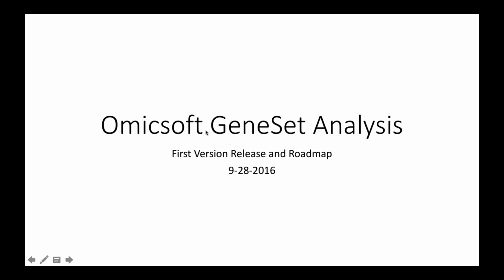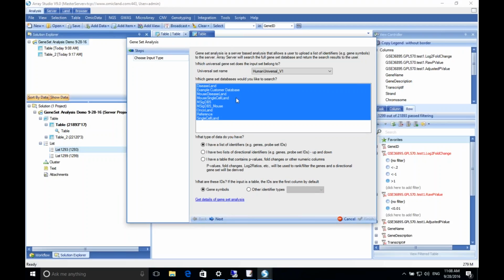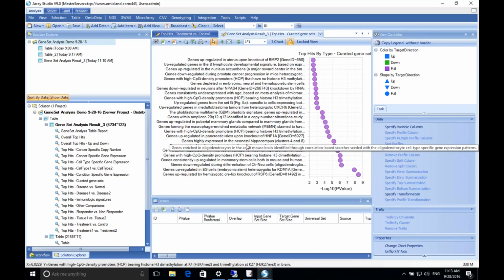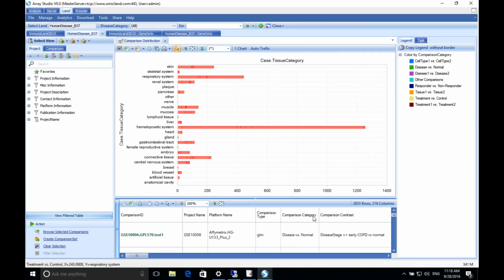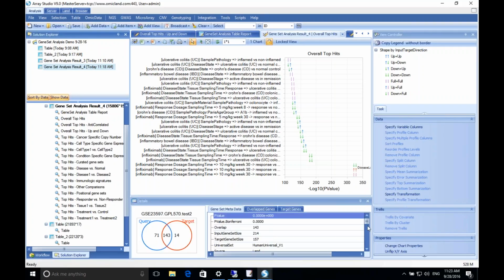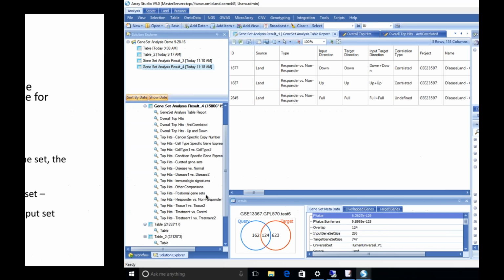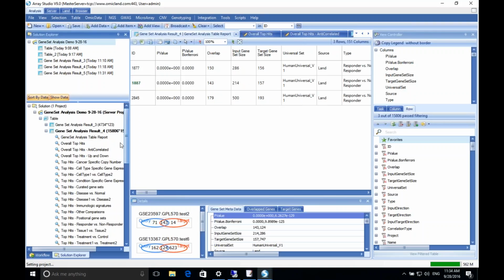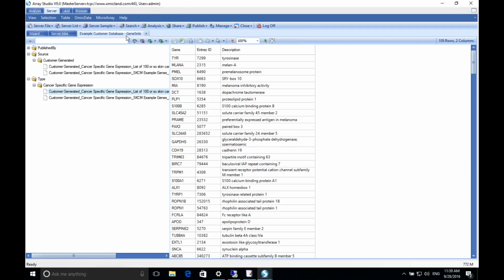2016 09 28 Announcing GeneSet Analysis Functionality, integrated with Omicsoft Land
Matt Newman, VP Business Development, demonstrates Omicsoft’s new GeneSet Analysis functionality. GeneSet analysis allows the user to take a gene signature and look for significant overrepresentation of that group of genes, using the variety of Land databases. By allowing the user to utilize the wealth of normal tissues in DiseaseLand and OncoLand, the user can see overlaps with hundreds of cell types, tissues, diseases, treatments, and more. For On-Premises Array Suite users, the functionality allows the user to create their own gene sets (signatures) for future comparison, stored side-by-side with the public Land gene sets.

This is an exciting area of development for Omicsoft users, as we believe it opens up new possibilities for mining the vast resource contained in the Lands. It’s an area of on-going development, and we expect to continue to add exciting new features in the future as well.